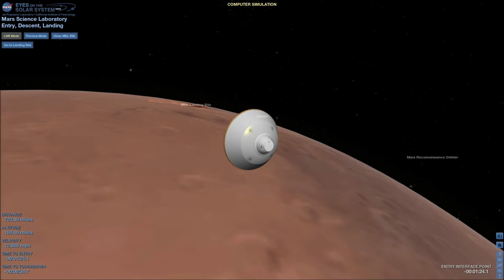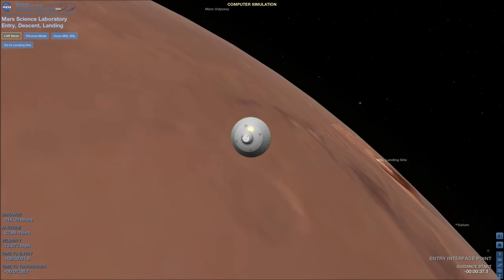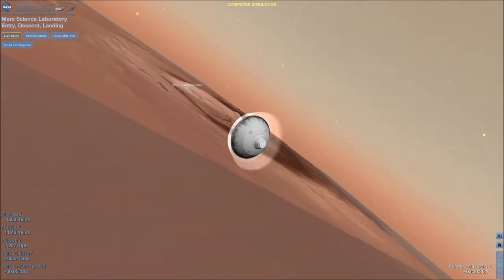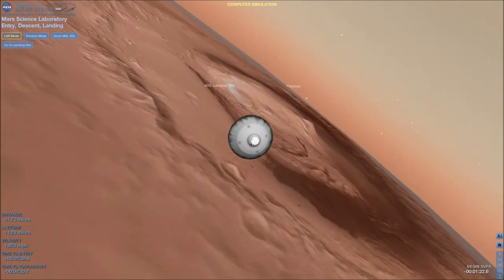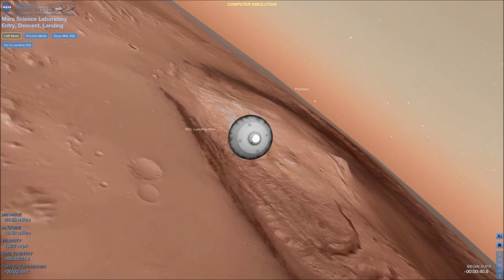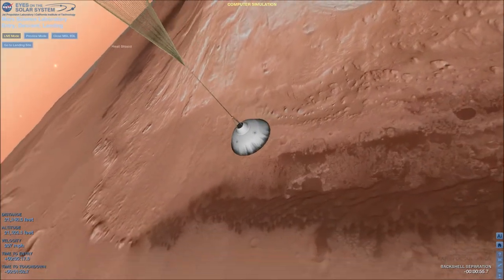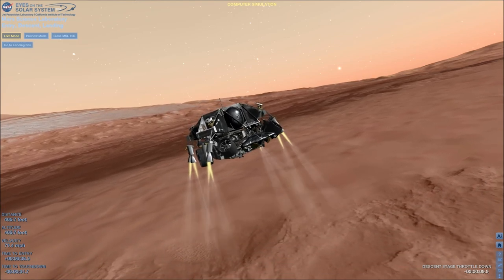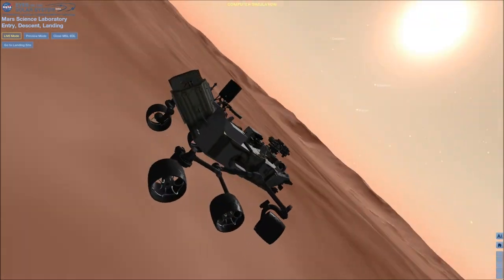Curiosity Landing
Mars rover Curiosity landing. Includes atmospheric entry, approach and landing sequence.

Live simulation provided by NASA, audio from JPL livestream.